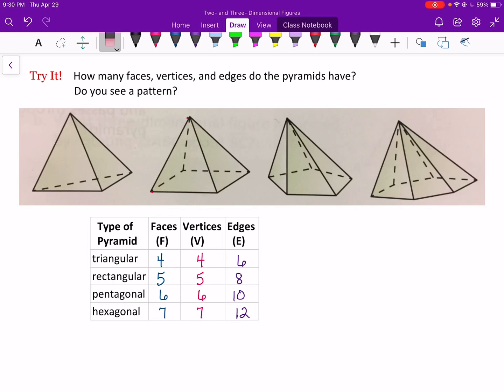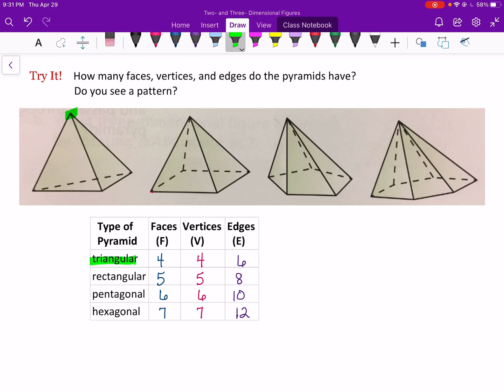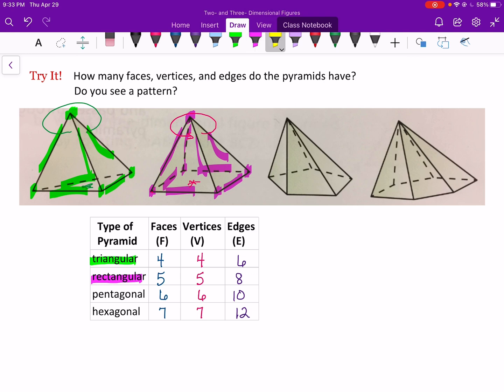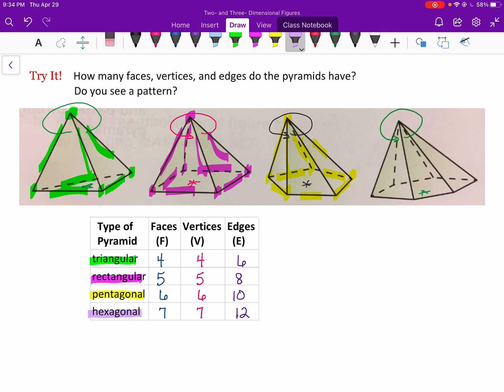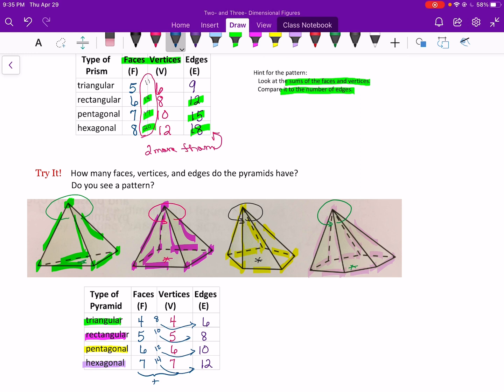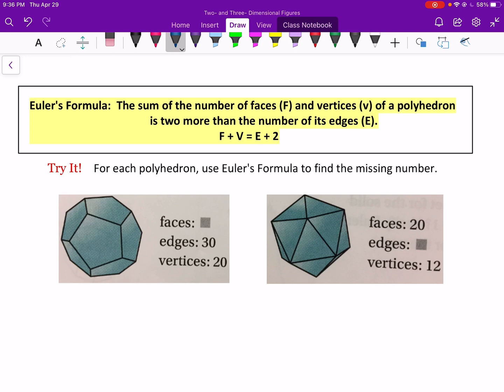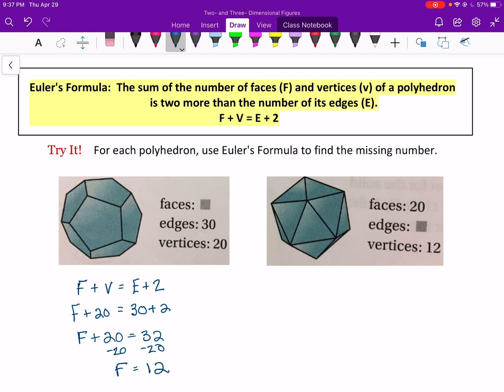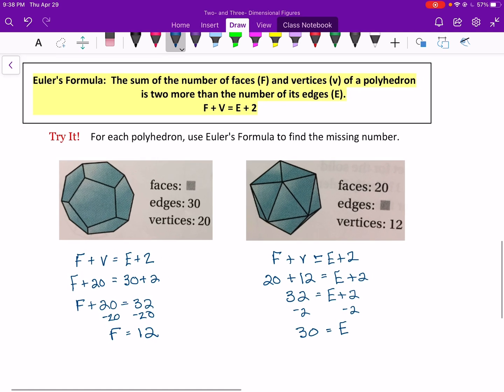Three-Dimensional Figures part 2